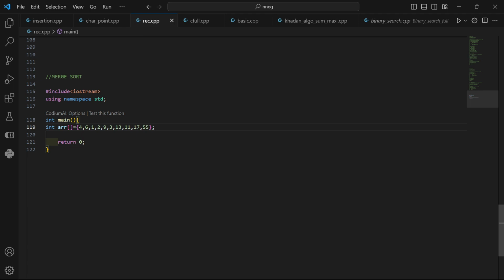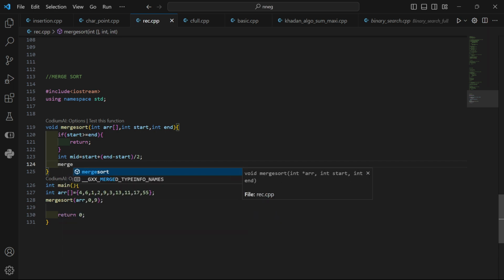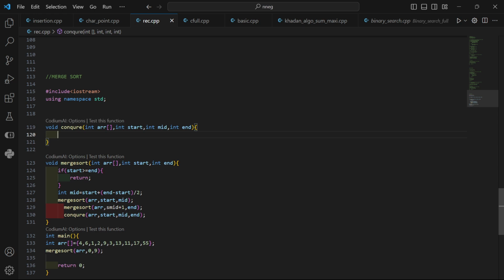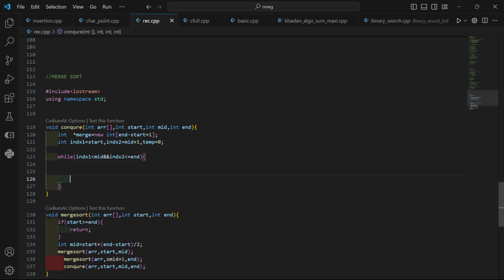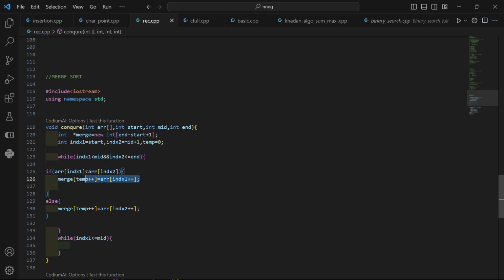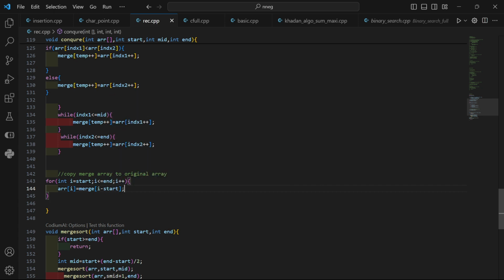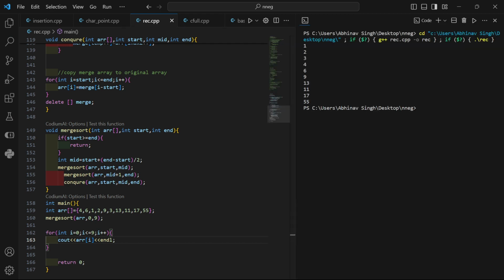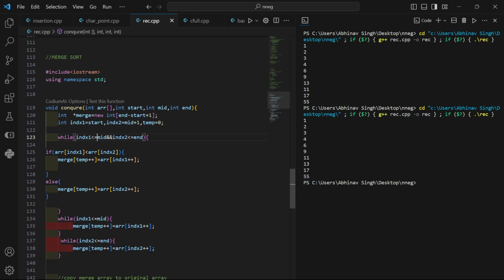Merge sort in c++ ,sorting,DSA,coder++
fluently explain merge sorting in c++